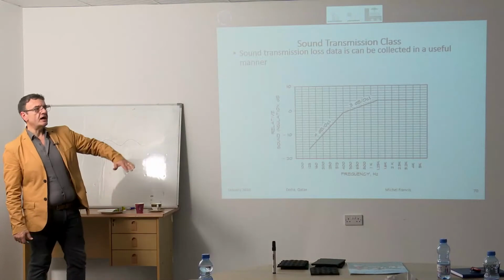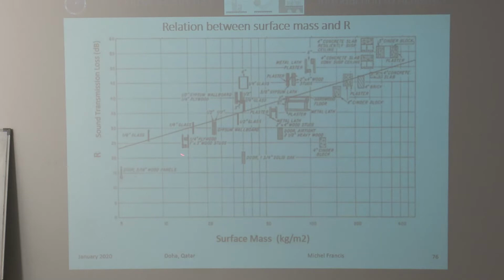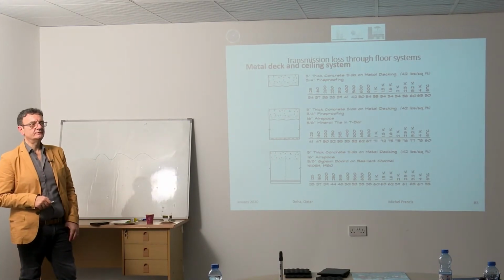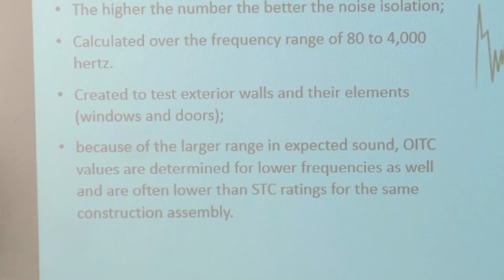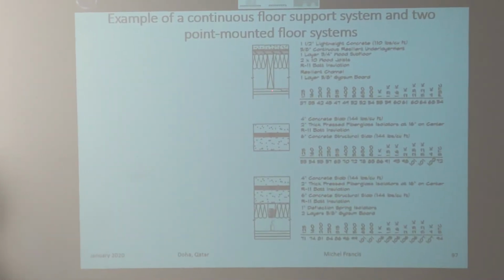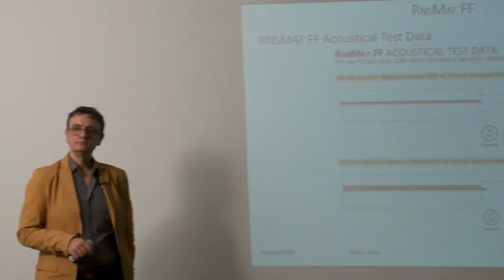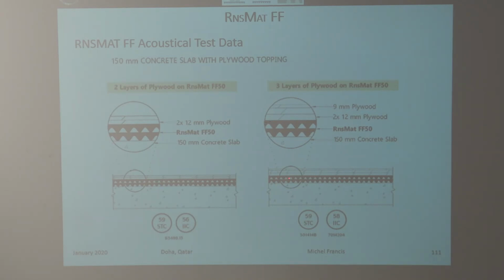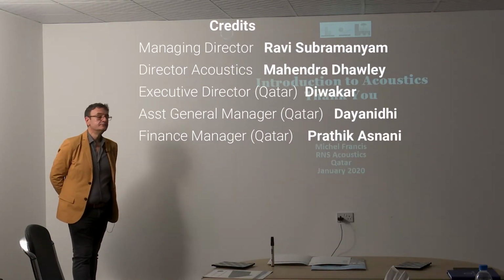Acoustics Training Part 2 - Qatar - By Prof. Michal Fransis - RNS/016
Acoustics Training Held In Qatar by Prof. Michal Fransis from British and Europian Acoustic Engineering College